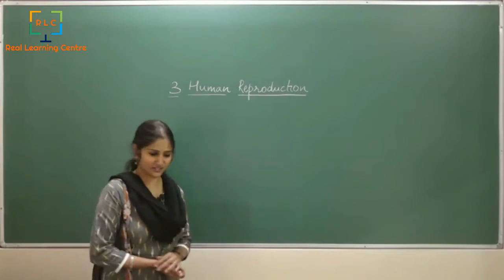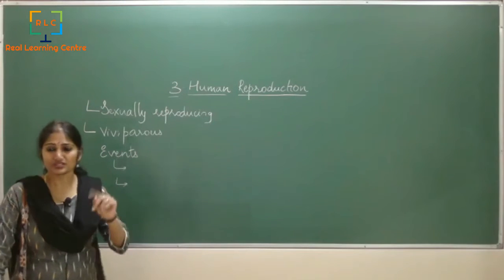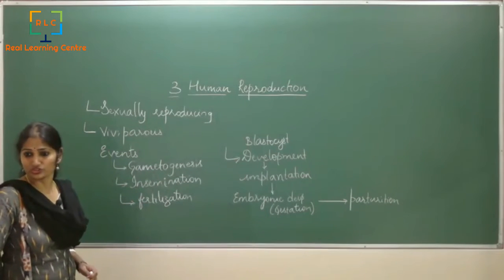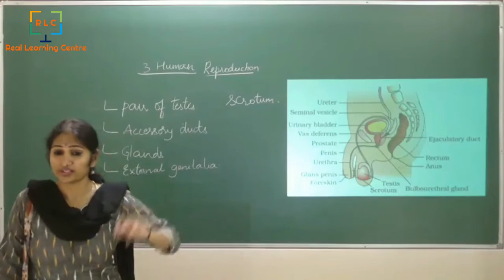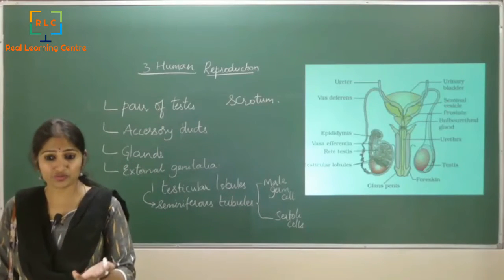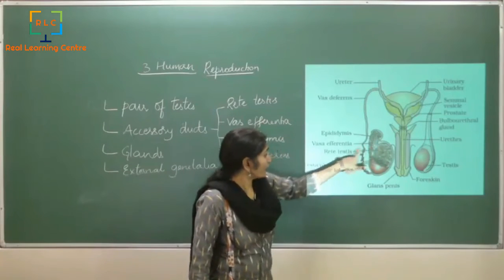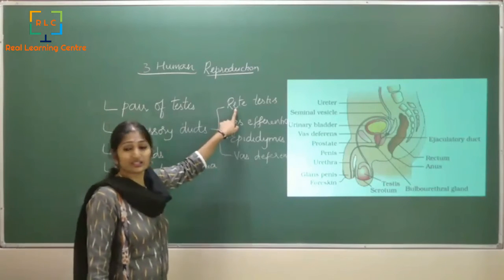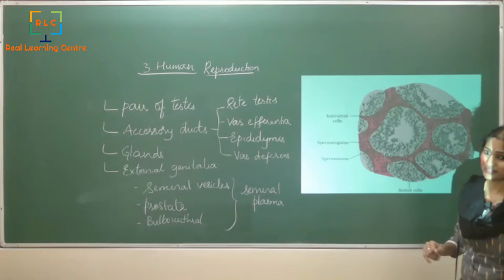Class 12, Biology Chapter 3 - Human Reproduction, class 1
Chapter 3 - Human Reproduction, class 1